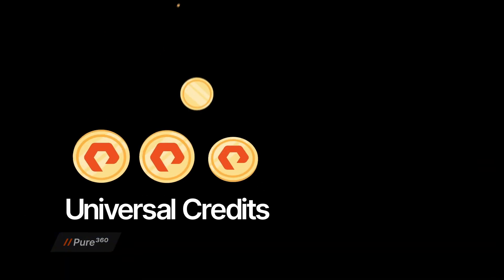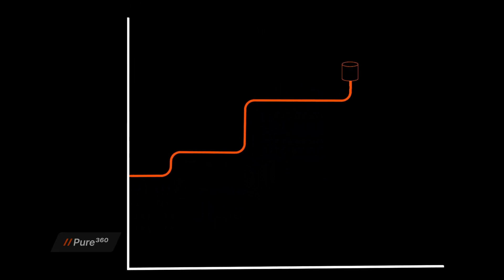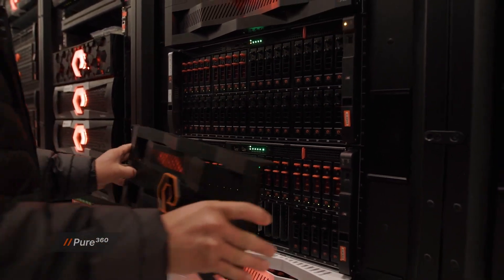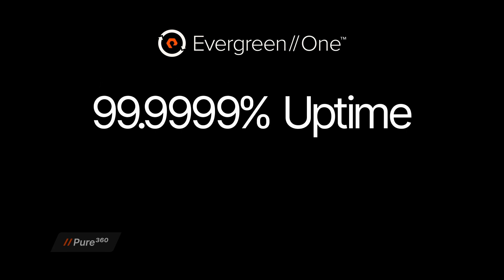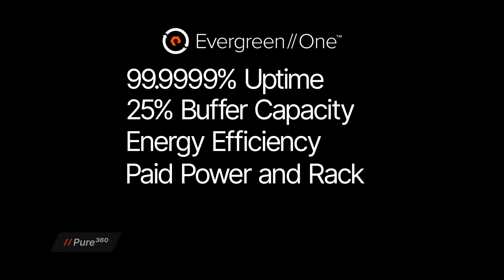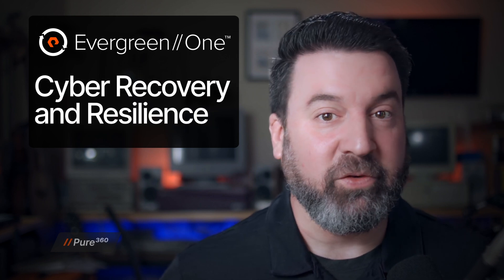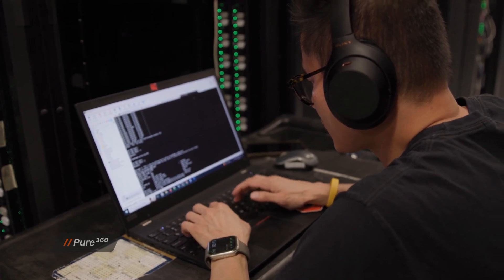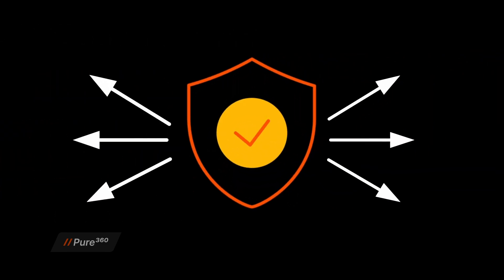Introduction to Evergreen//One™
Discover how Evergreen//One™ transforms storage into a strategic advantage with flexible scaling, unmatched SLAs, and simplified operations so you can focus on innovation, not infrastructure.